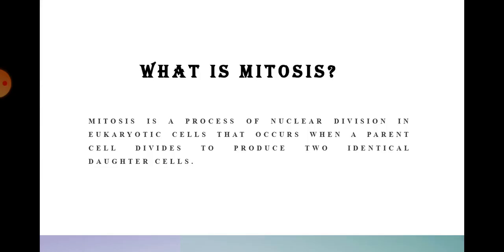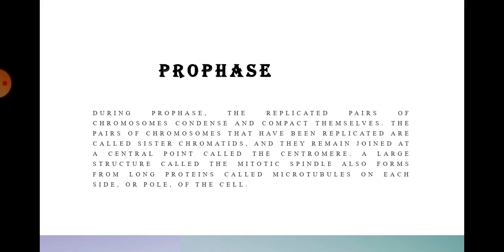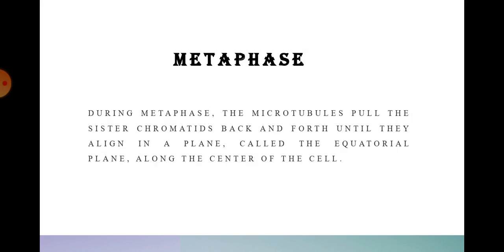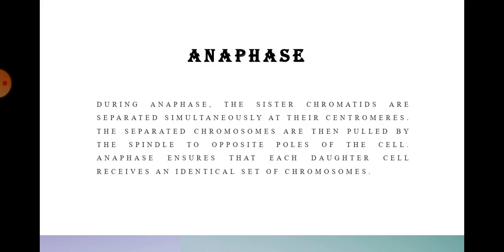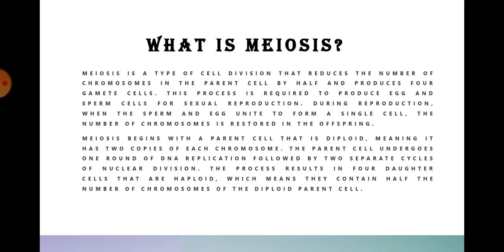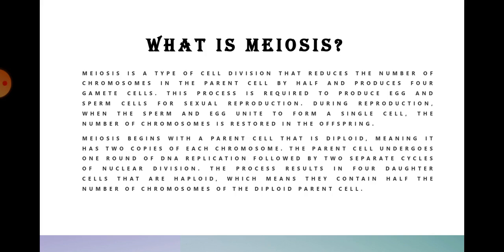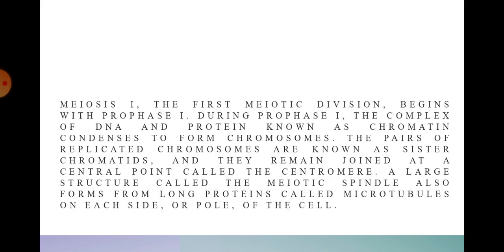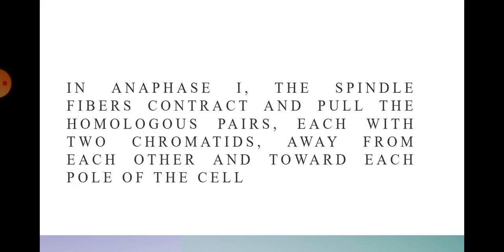Lab #2 Labog, Kr